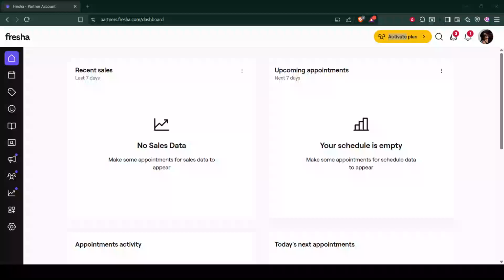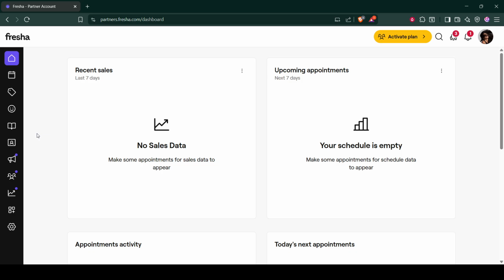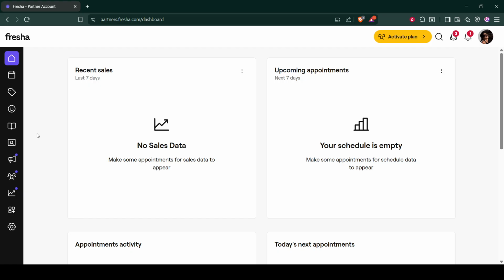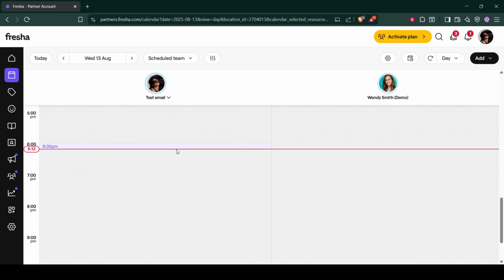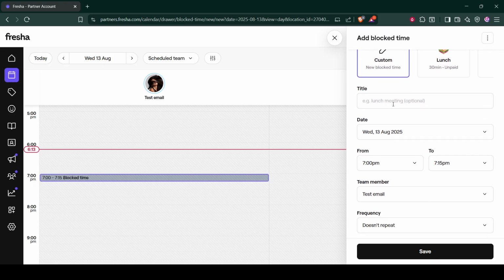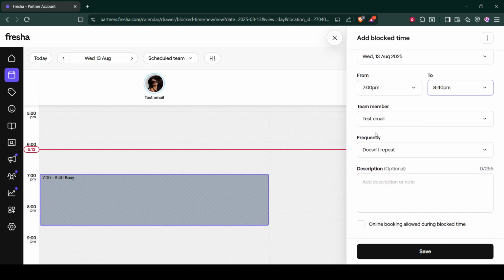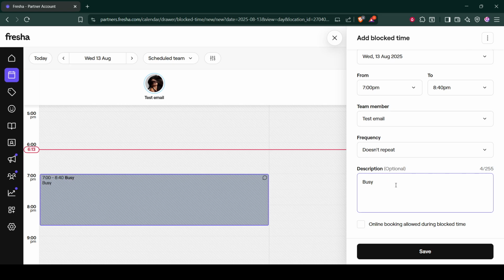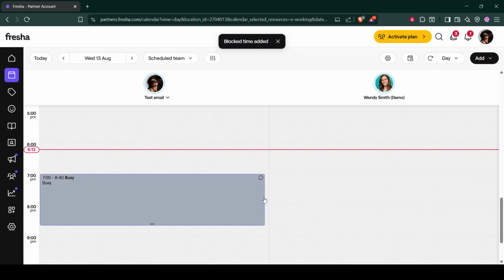How To Block Time On Fresha App Full 2025 Guide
Need to take a break, attend a meeting, or block hours when clients can’t book? 🗓 In this quick tutorial, I’ll show you how to block time on the Fresha app so your schedule stays organized.

You’ll learn:
✅ How to navigate to your Fresha calendar
✅ How to set start & end times for blocked hours
✅ How to assign blocked time to one or multiple staff members
✅ How to edit or delete blocked time if plans change